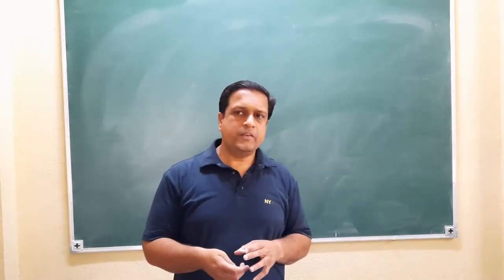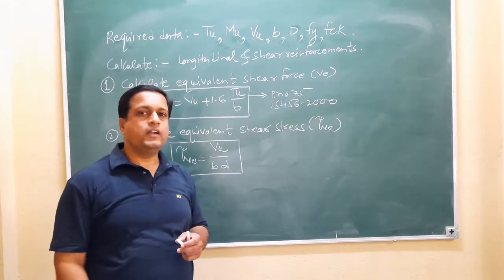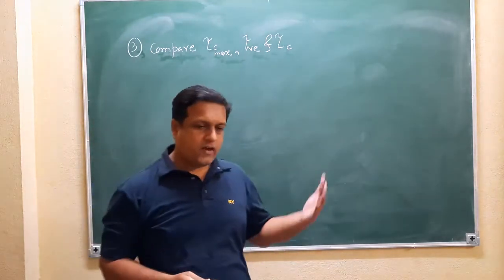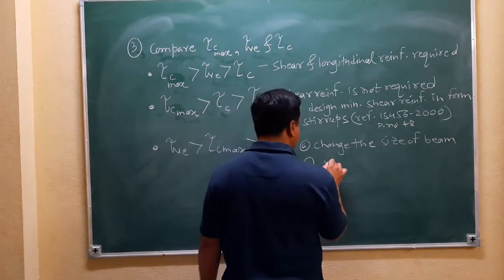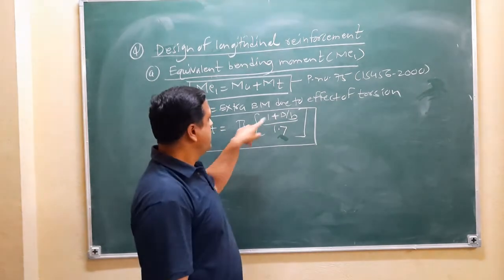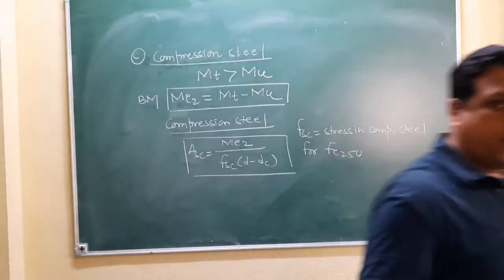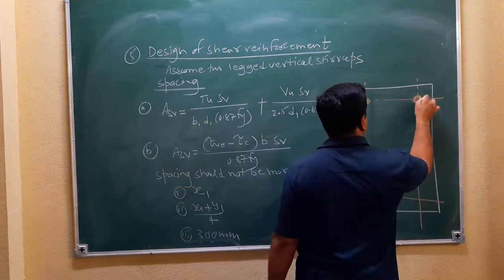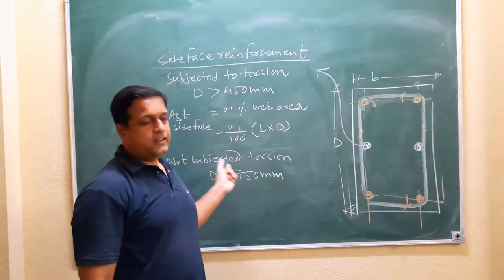DCS II Lecture 3 How to solve torsion problems Steps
Design steps of beam Subjected to Torsion